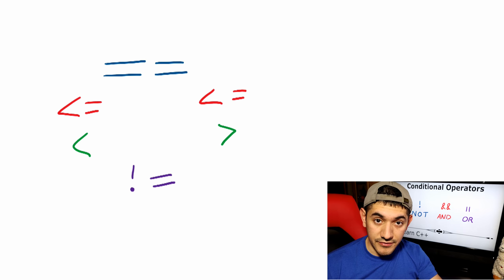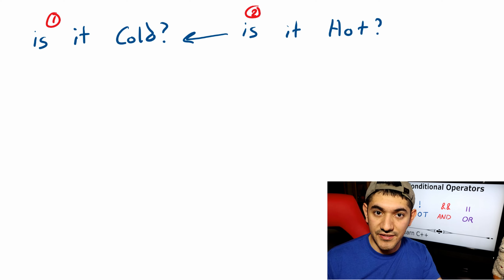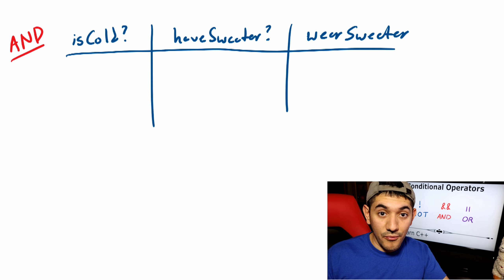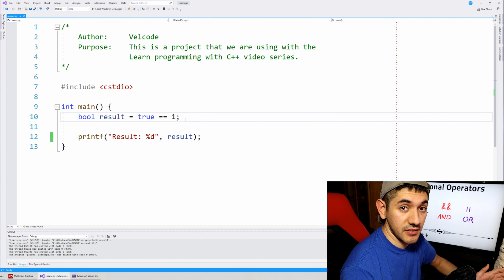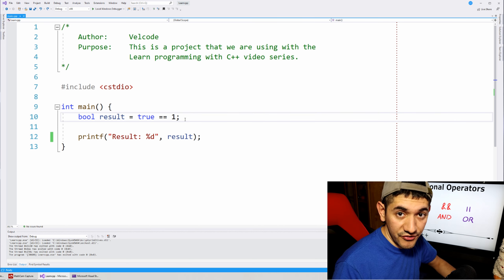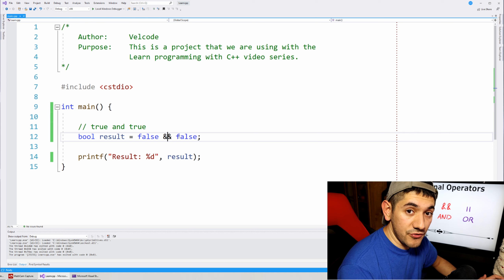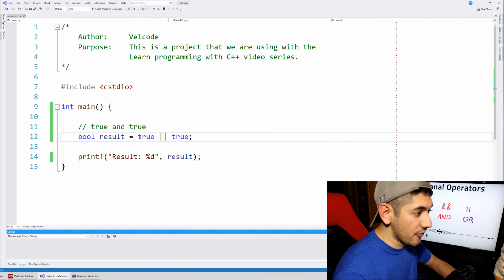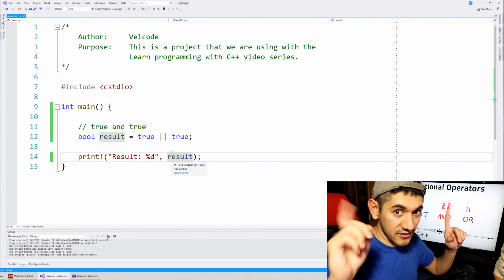Learn Programming with C++ - Conditional Operators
This video is part of the Learn Programming with C++ video series. In this video, I introduce the conditional operators and show how they function to combine conditions.